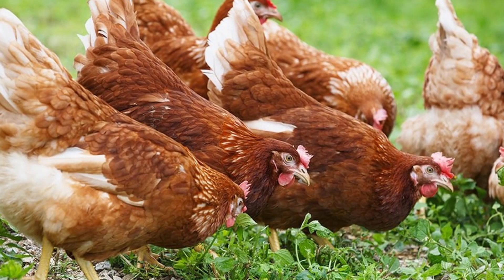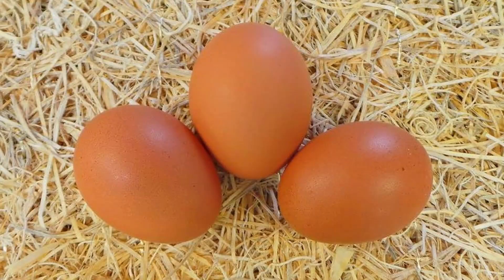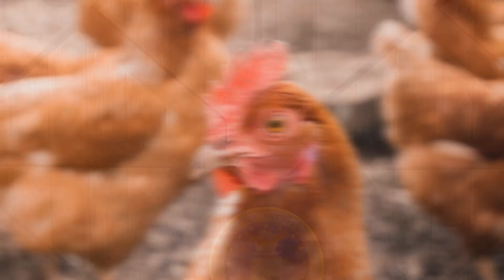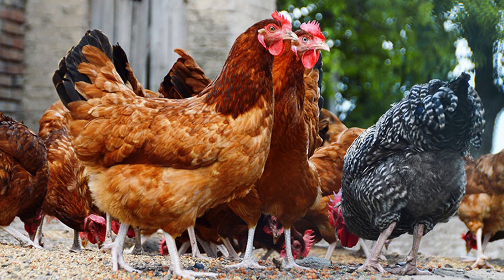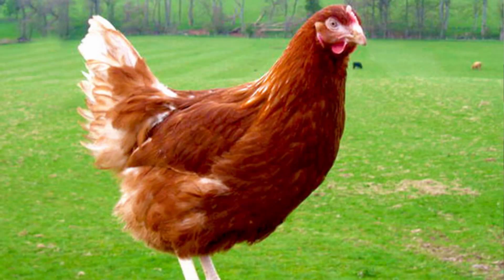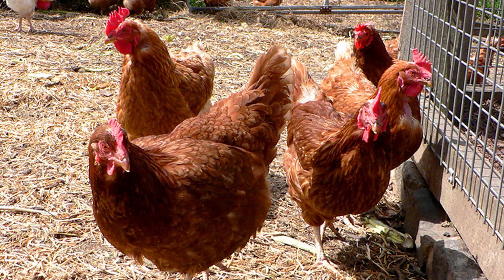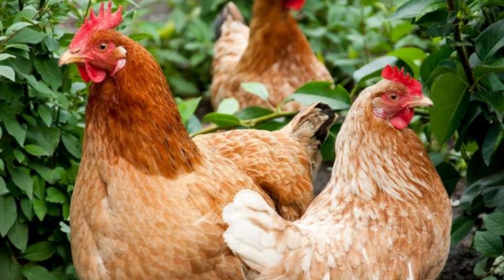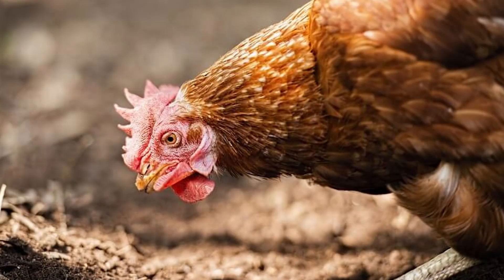HFG Farm Animal Spotlight: ISA Brown Chicken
Brian turns the HFG Spotlight on one of the more popular and requested chickens recently, the ISA Brown.